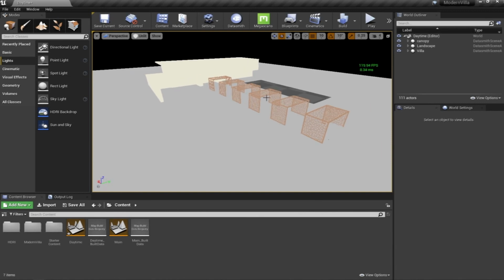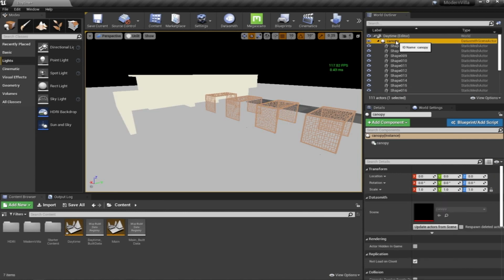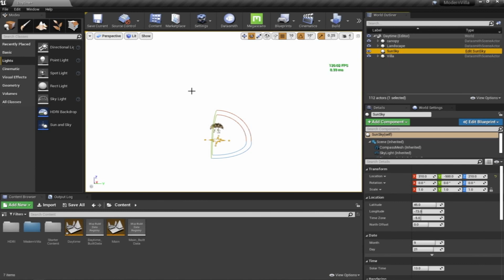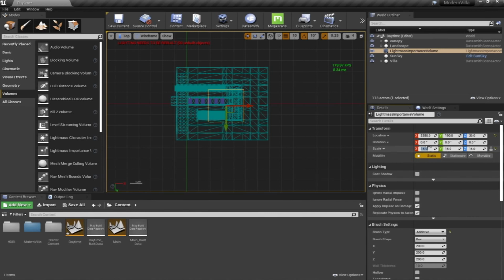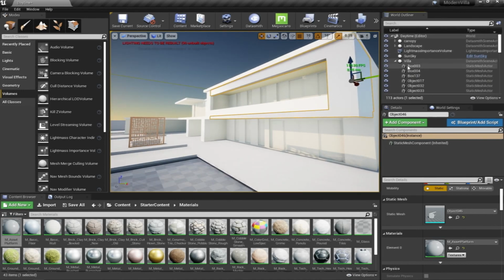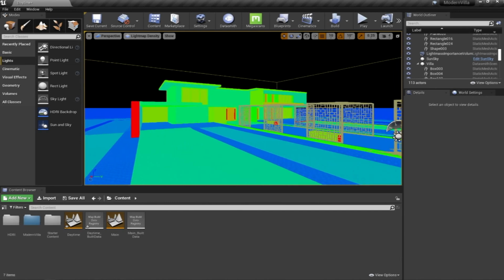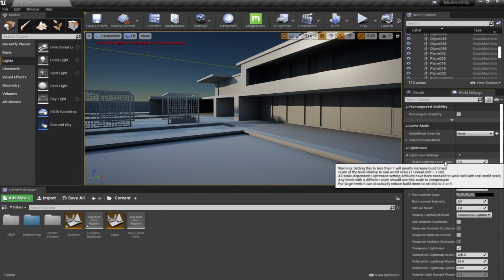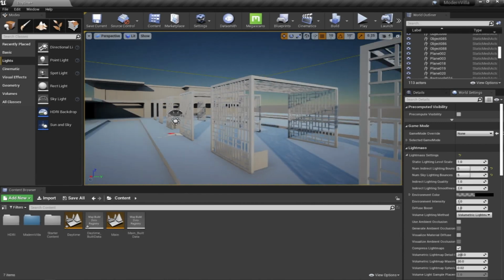Unreal Engine 4 Arch-viz Tutorial Course part 3-1 Lighting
In part 3 we will talk in details abut lighting inside UE4 and go over many of the important settings we should follow in the lighting process